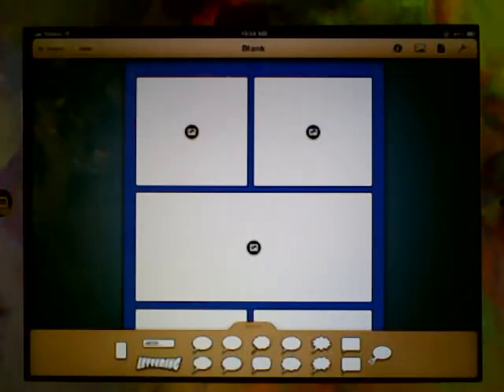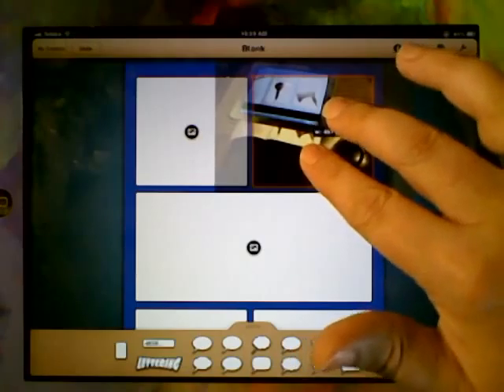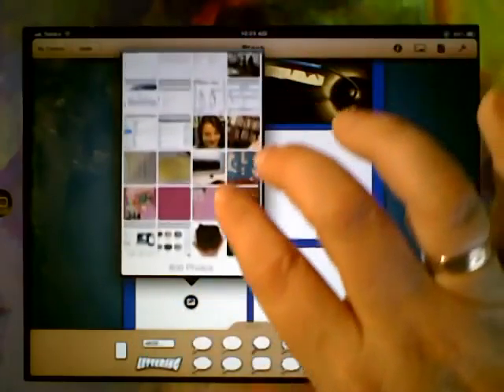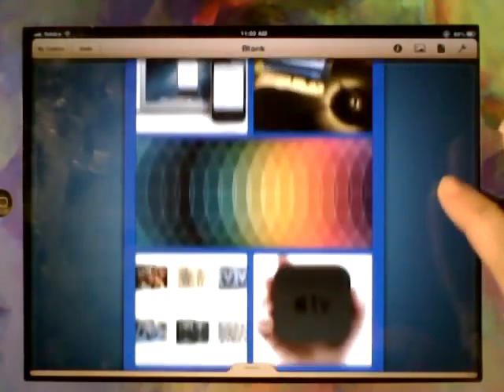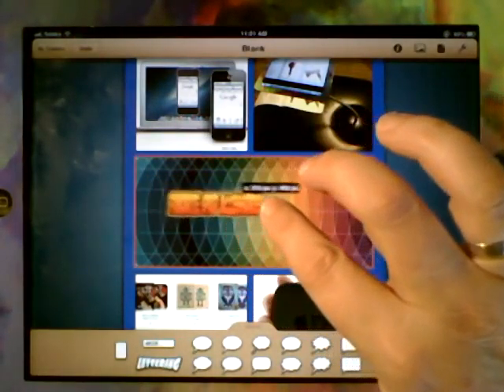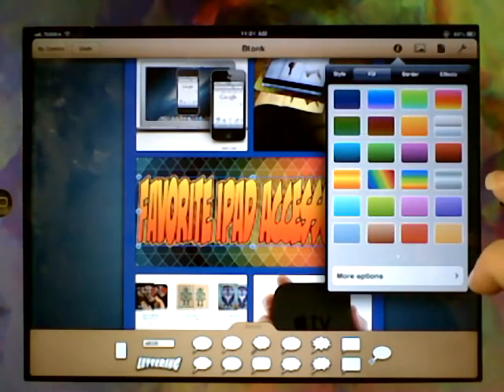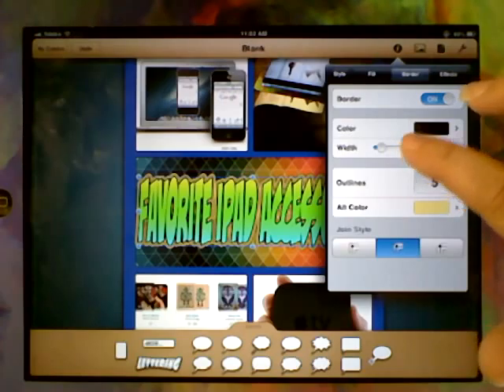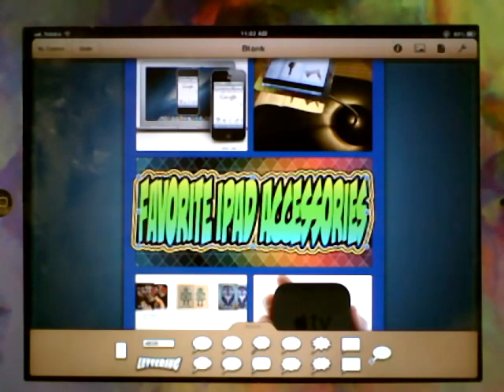Comic Life: Adding pictures and lettering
Comic Life Tutorial Series